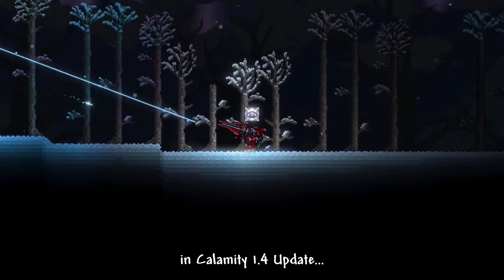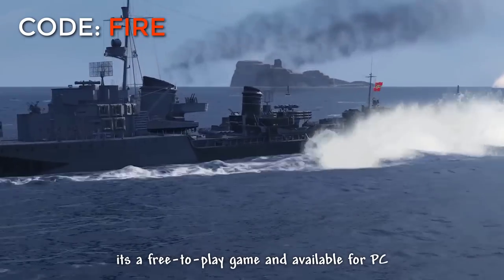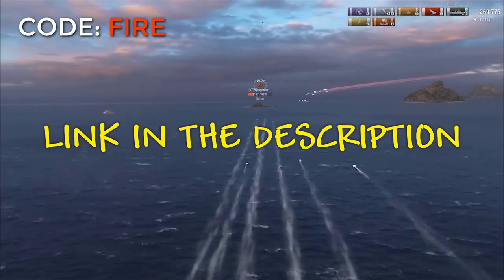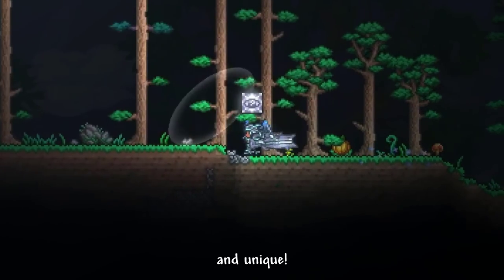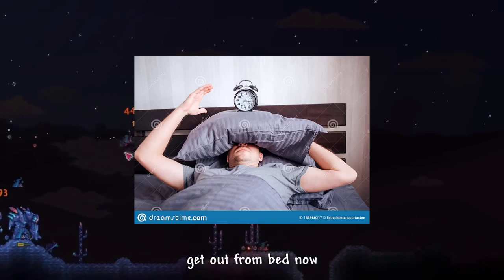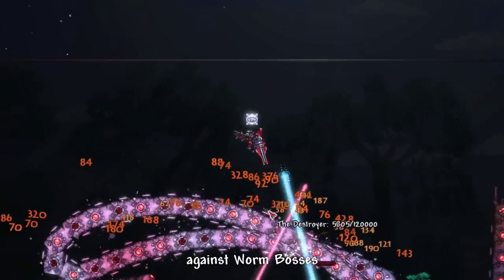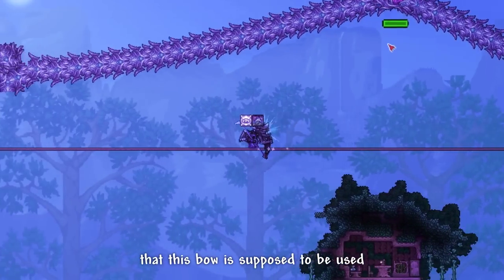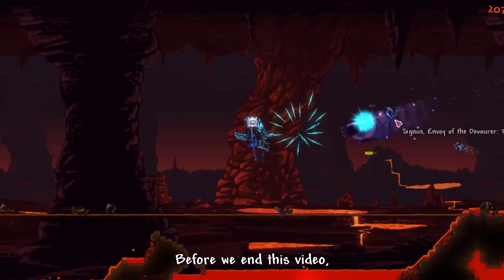2 "SECRET" Calamity Weapons that got added in Terraria 1.4 Update...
During registration use the code FIRE to get for free: 200 doubloons, 1 million credits, the Premium Battleship Tier 5 - USS Texas, and 7 Days Premium Account.

Timestamp:
0:00 - Intro
1:20 - Adamantite Particle Accelerator
2:48 - The Maelstrom Bow
3:40 - Stratus Sphere got Removed...

This is not a 100 Days of Terraria Modded or a Terraria Mod Playthrough or a Modded Terraria Class or a Terraria Modded Boss video, or a Terraria Calamity mod Guide but I hope you guys like the funny meme Terraria Calamity mod video...